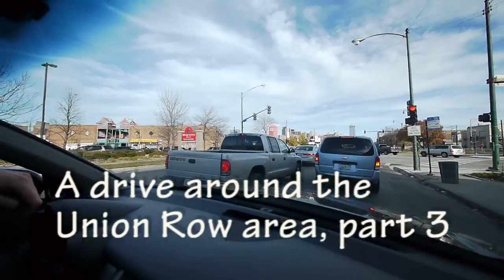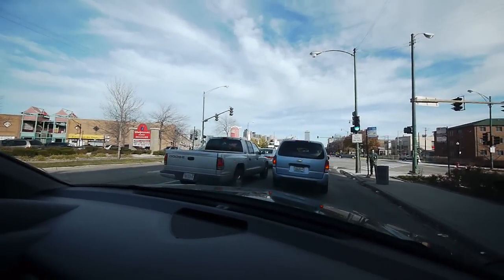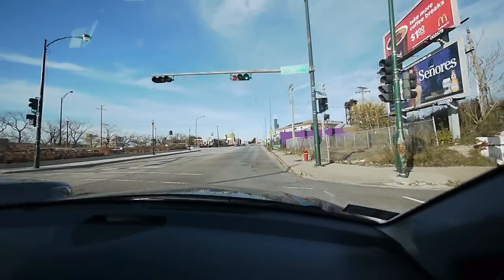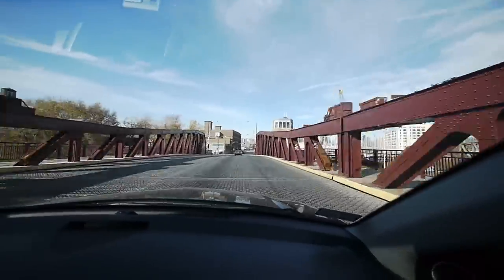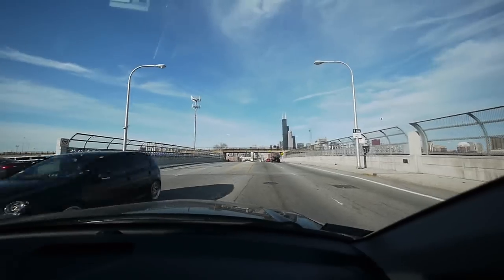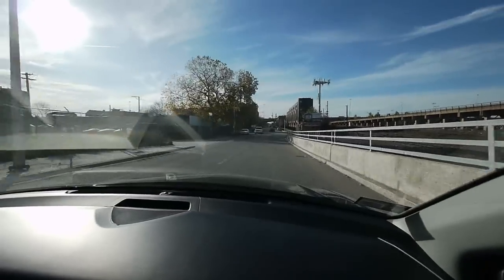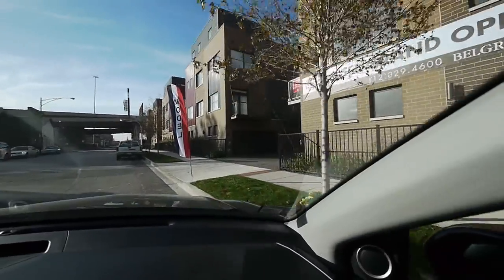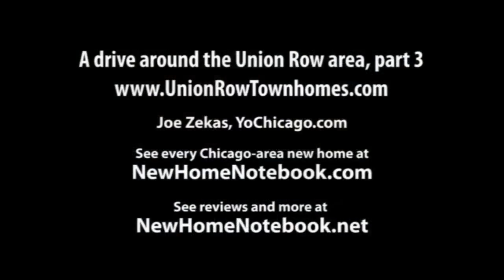A drive around the Union Row area, Part 3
Visitors to Union Row Townhomes often don't have a good perception of where they are in relation to the immediate area, according to Belgravia Group's Zev Salomon.

To remedy that, Salomon recently took me on a driving tour of the Union Row area.